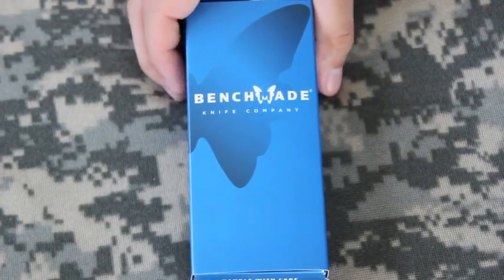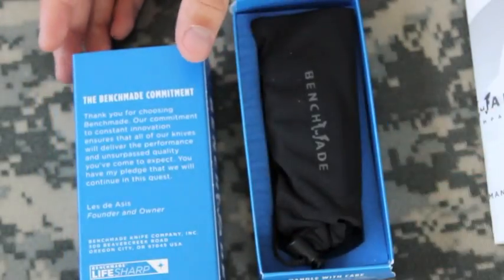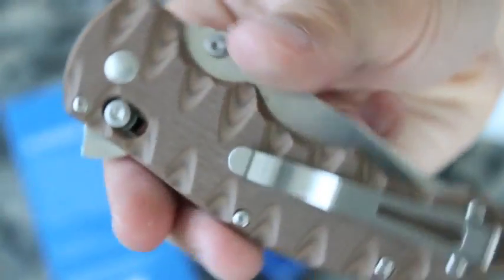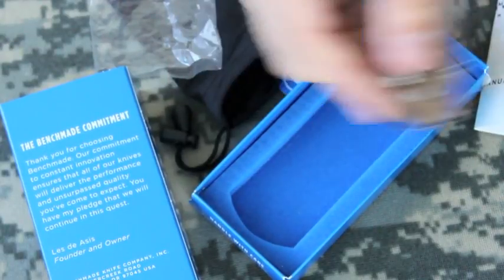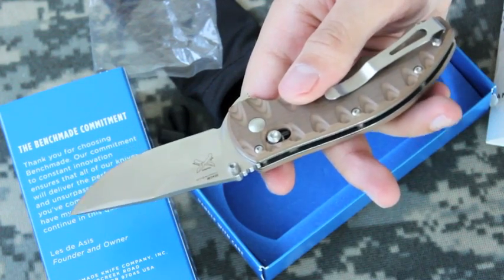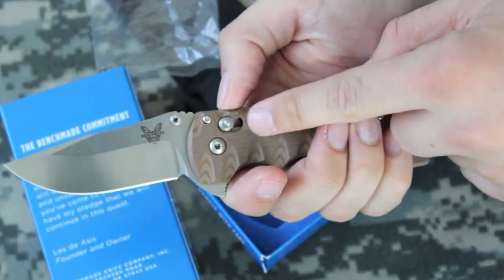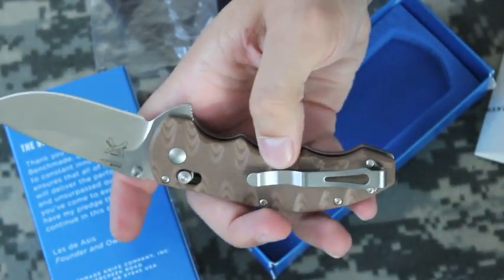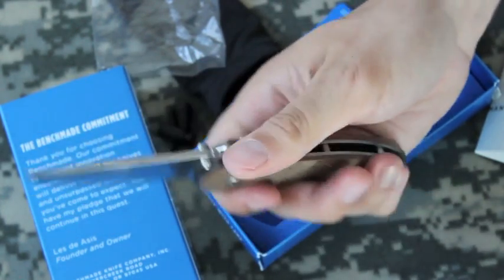Benchmade 300SN Axis Flipper Unboxing!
My wife lovingly bought me this Benchmade today so I thought I'd do a quick unboxing vid.  :)  Lemme know if you wanna see more knife vids!

God bless!